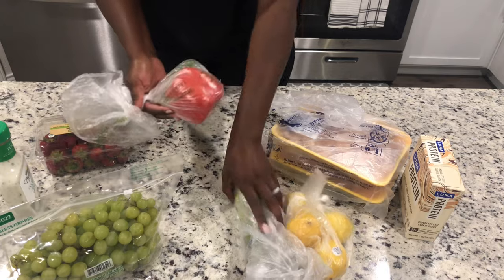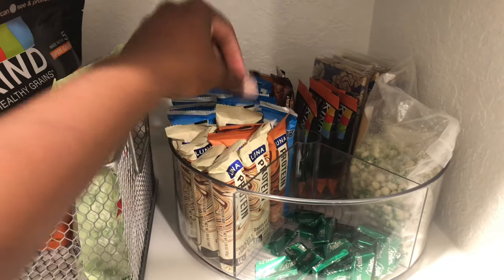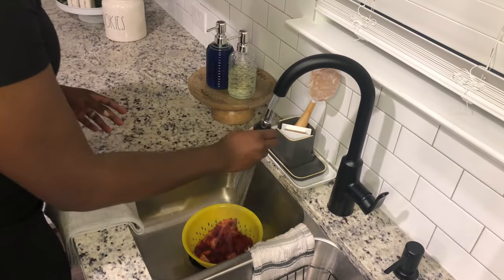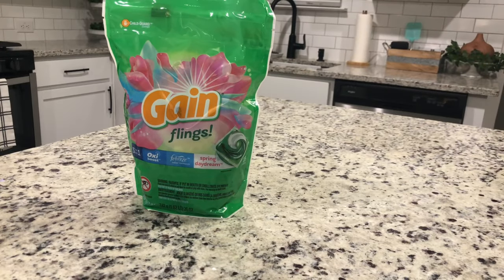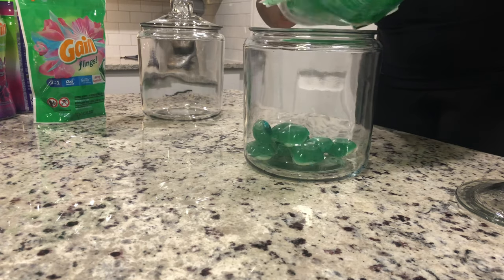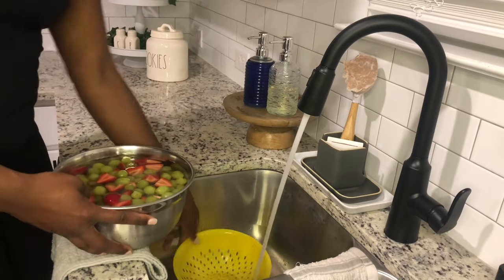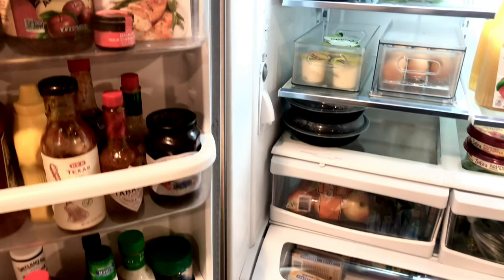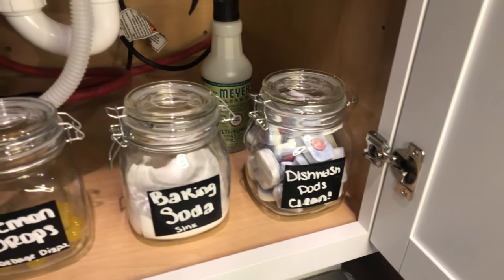ORGANIZE WITH ME!! // FOOD AND LAUNDRY DECANTING AND ORGANIZATION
ORGANIZE WITH ME!! // FOOD AND LAUNDRY DECANTING AND ORGANIZATION // RONICIA HOWZE; CLEANING, ORGANIZATION, DECORATING, AND HOMEMAKING.
TODAY'S VIDEO IS AN ORGANIZATION VIDEO AND I WILL ALSO SHOW YOU HOW I DECANT SOME ITEMS IN MY HOME. DECANTING IS NOT ONLY FOR WINE, BUT IS JUST A SIMPLE WORD THAT MEANS TO TAKE AN ITEM FROM IT'S ORIGINAL CONTAINER OR PACKAGING AND PLACING IT INTO ANOTHER ONE, I.E. CLEAR CONTAINERS OR JARS FOR ORGANIZATIONAL PURPOSES. IT'S SO PLEASING TO THE EYE AND HELPS YOU KNOW WHEN YOU ARE GETTING LOW ON CERTAIN ITMES.  I REALLY APPRECIATE YOU ALL BEING HERE TODAY FOR ANOTHER VIDEO. LET ME KNOW HOW YOU ARE DOING IN THE COMMENT SECTION. THANKS, LOVES.

Walmart
Anchor Hocking Heritage Hill Glass Jar with Lid, 2 Gallons

Hobby Lobby
Glass Mason Jars With Chalkboard Labels